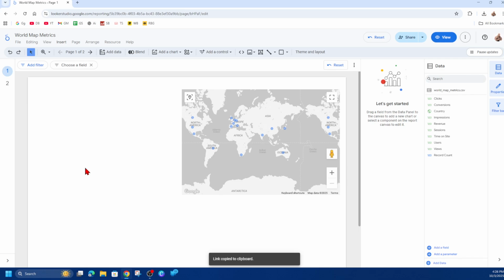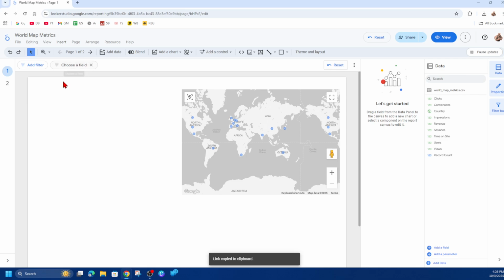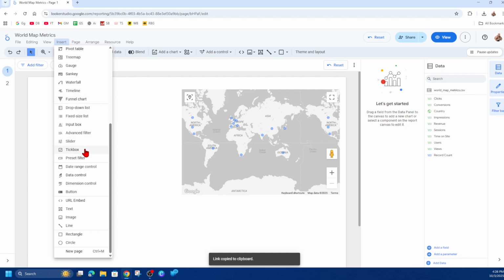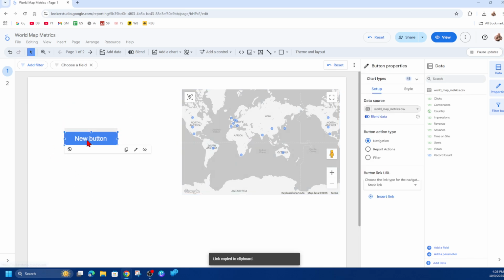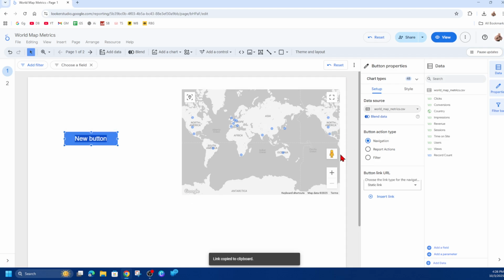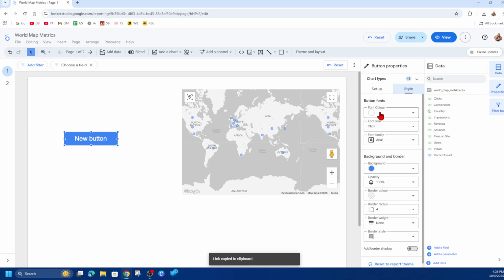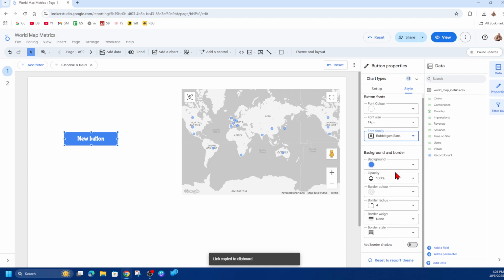How To Create Buttons In Looker Studio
Learn how to create buttons in Looker Studio with this easy tutorial. We’ll show you step by step how to add interactive buttons, customize their style, and use them for navigation or linking to external pages. Perfect for making your Looker Studio dashboards more dynamic and user-friendly.